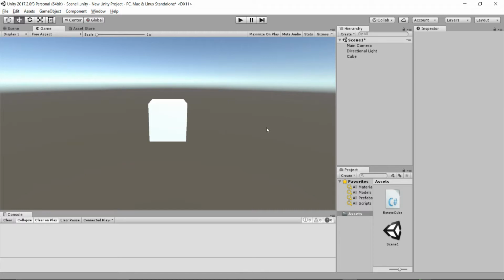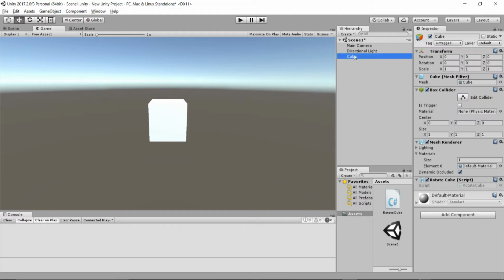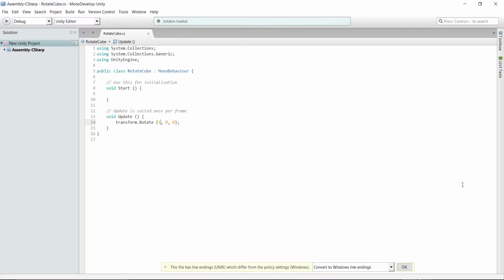Quick Tutorials - Transform.Rotate in Unity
Learn how to rotate a Gameobject around its axis through a script using Transform.rotate function in Unity.